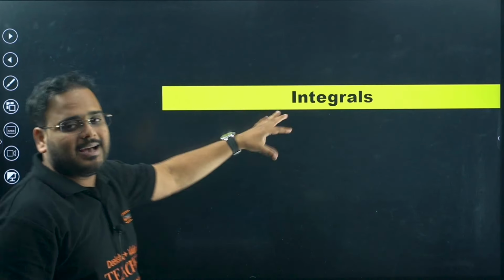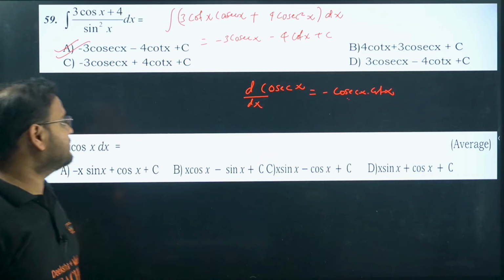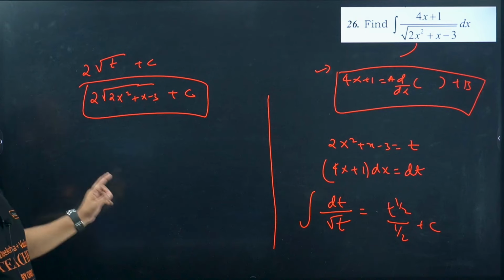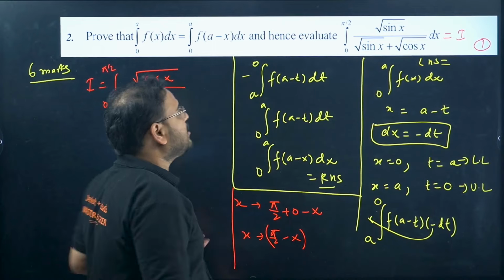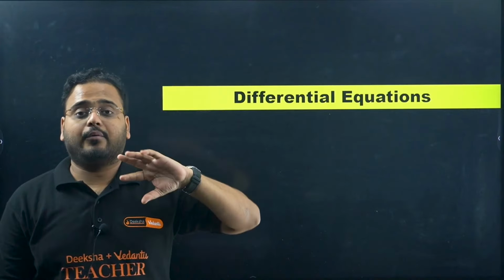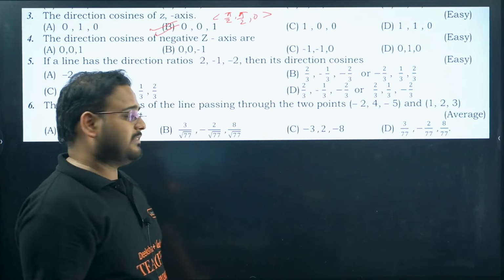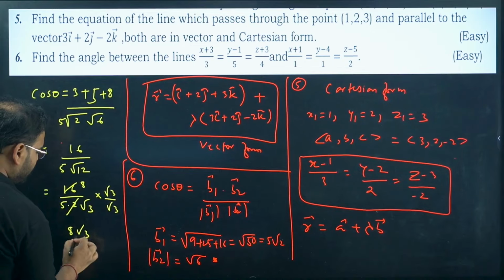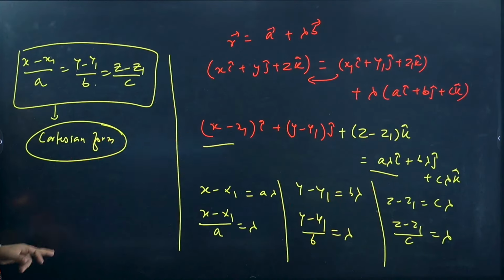📘 PU2 Maths Unit Test 2 Gunshot Marathon | FA2 Maths Syllabus | Score 30+ in FA2 Maths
📘 PU2 Maths Unit Test 2 Gunshot Revision | FA2 Syllabus Marathon

Get exam-ready with this full-syllabus gunshot revision session for PU2 Physics FA2 / Unit Test 2.

This marathon covers all important concepts, formulas, and high-weightage problems to help you score 30+ with confidence.

Perfect for quick revision before your test — fast, focused, and exam-oriented! ⚡🔥

Chapters Covered:
3D Geometry ✅
Integrals ✅
Application of Integrals ✅
Differential Equations ✅

🙋 Important Videos for KCET 2026 Exam:
📘 All About KCET 2026 – 🛣️ Roadmap, 📚 Study Plan, 📖 Books & 🔗 Resources: